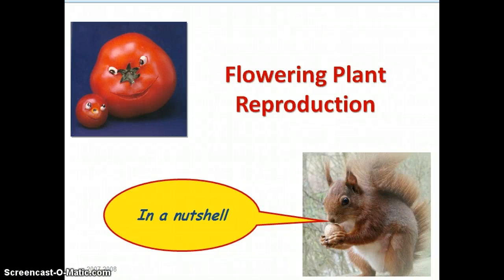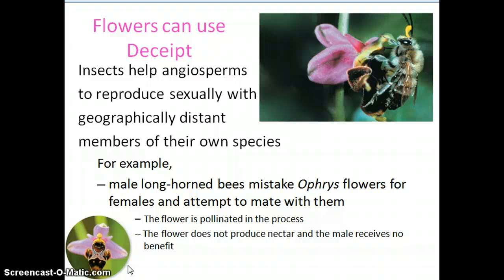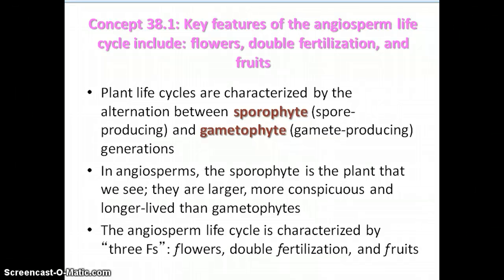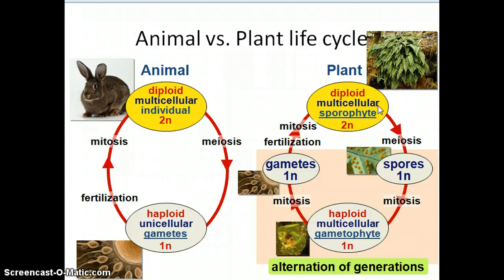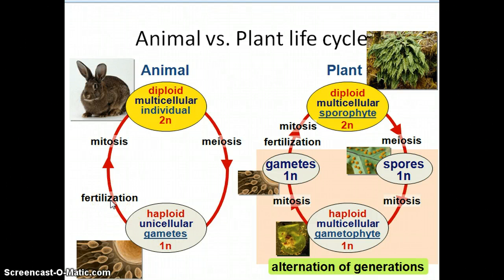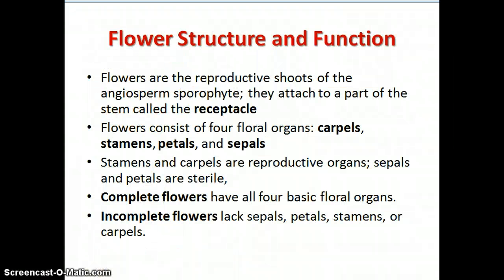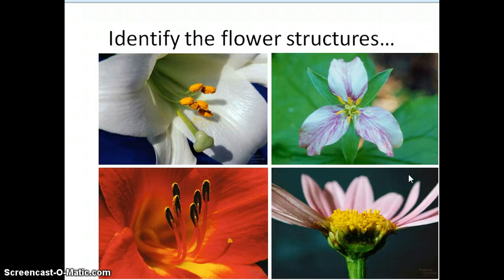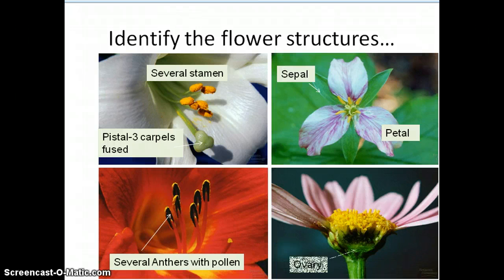Unit 5, Part 1 Chapter 38.1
Plant Physiology